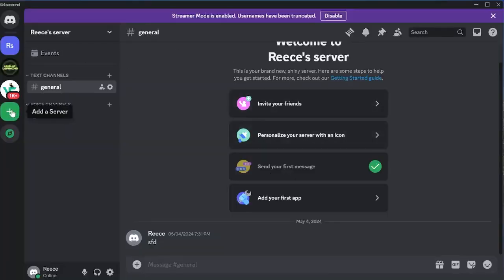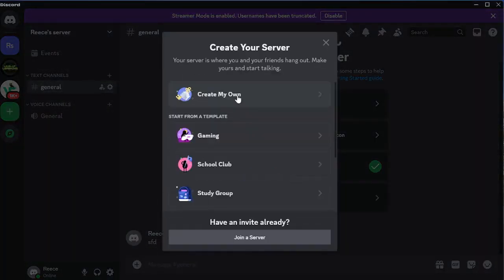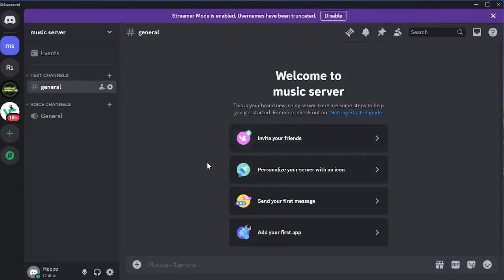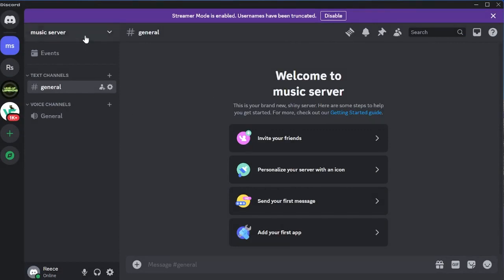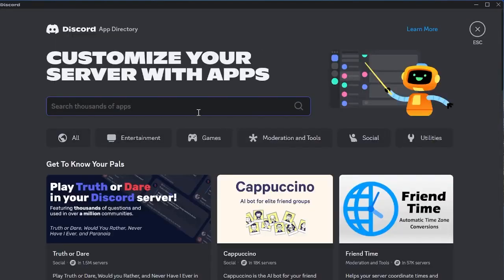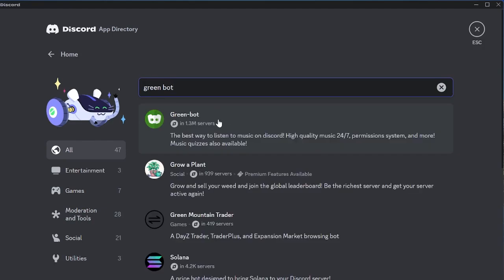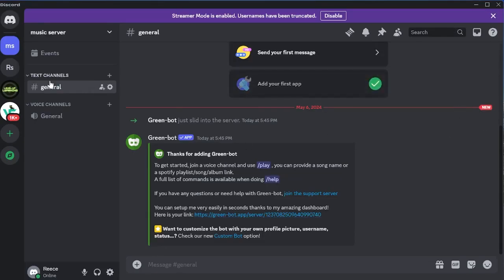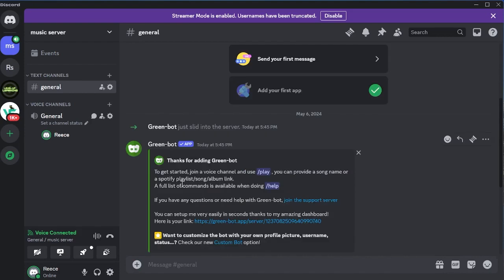How to Play Music in Discord (EASY & FAST Method!) | 2025 Tutorial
Want to play music in your Discord server? 🎵 In this quick and easy tutorial, I’ll show you step-by-step how to play music in Discord using a bot. No coding, no confusion — just simple instructions that anyone can follow!

✅ What you’ll learn in this video:

How to add a music bot to your server

How to use commands to play music

Tips for better sound quality

Best music bots for Discord in 2025

🔗 Useful links (Bots Mentioned):

[Rythm or Hydra or FredBoat links here]